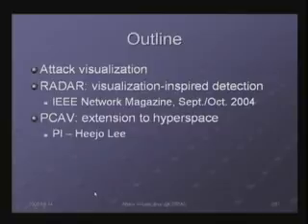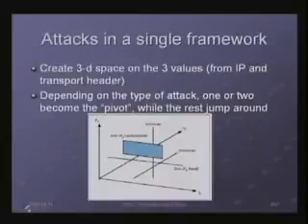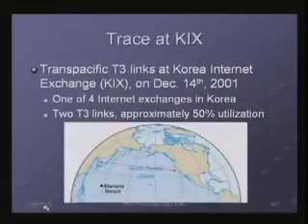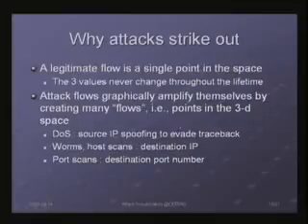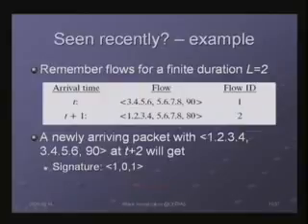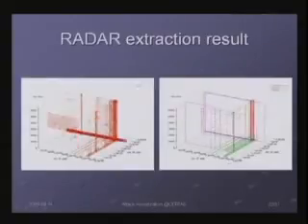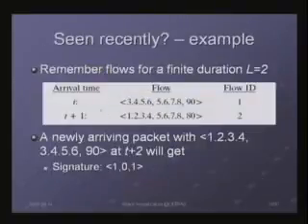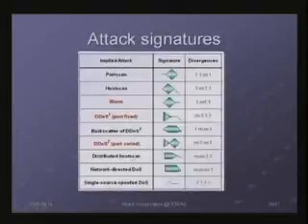Real Time Visualization of Network Attacks on High Speed Links